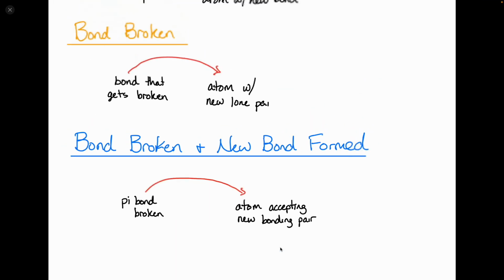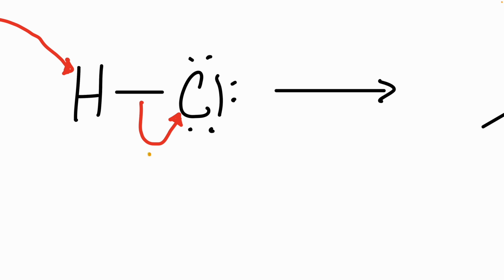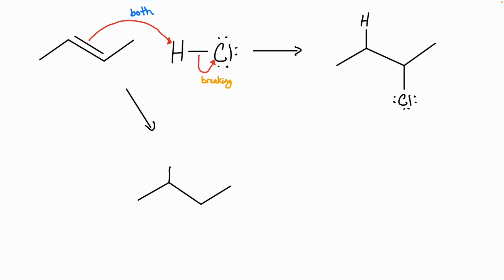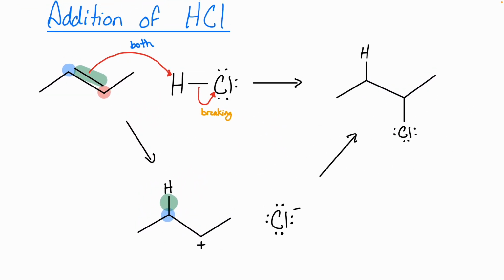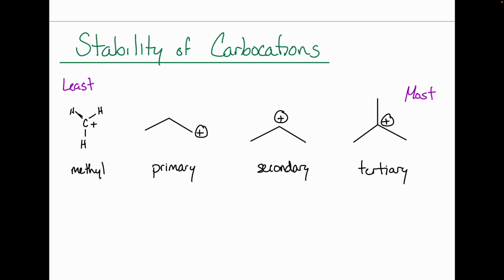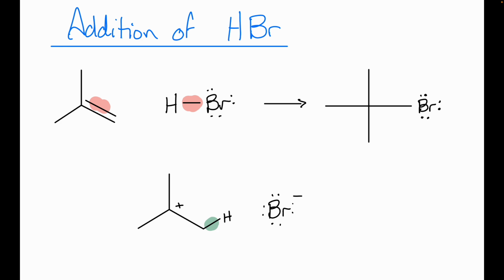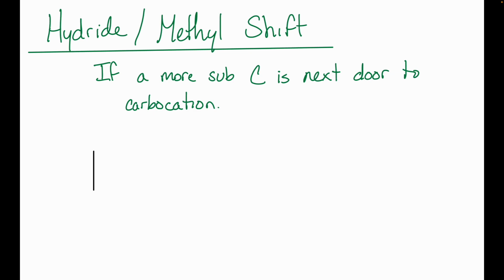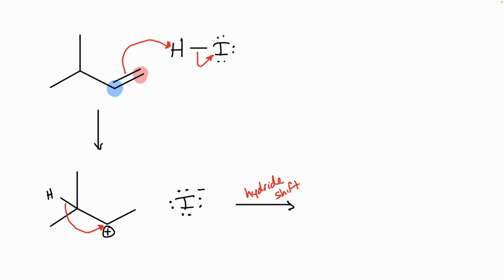Chem128B First Semester Review Electron Pushing